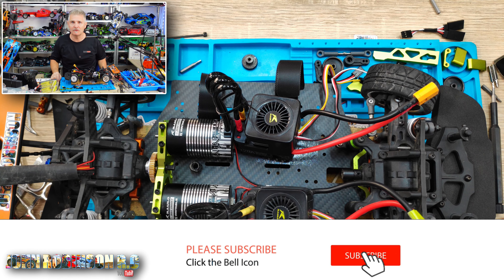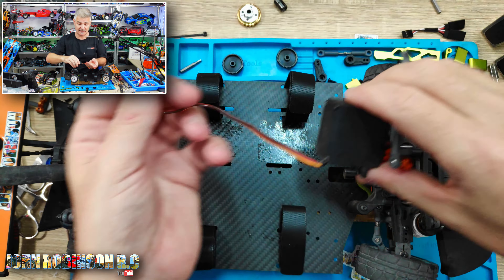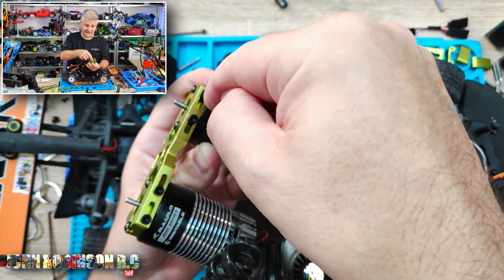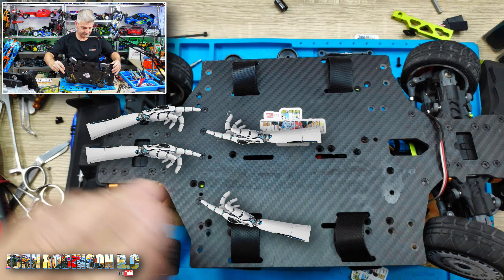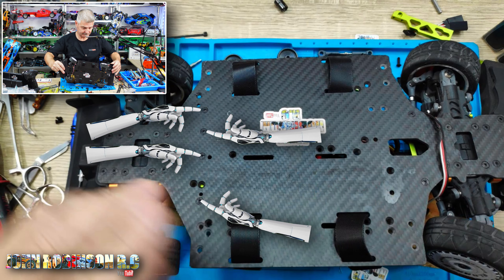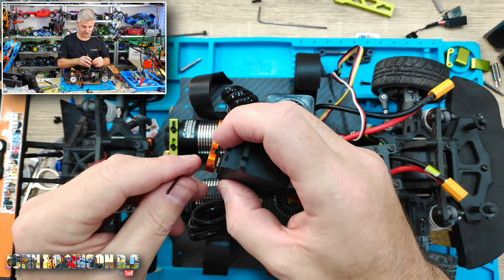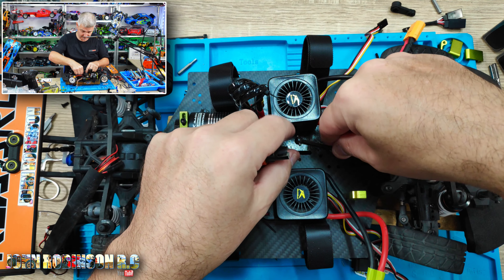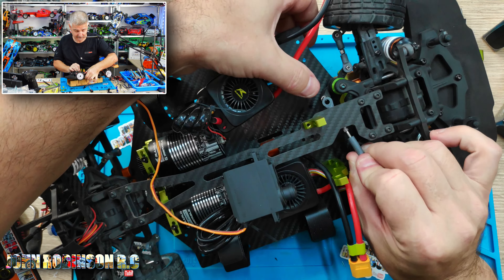TUTORIAL - Installing TWO MOTORS & ESC's - RLAARLO Conversion Part 3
In this video, we are installing the two brushless motor's and ESC's! I cannot wait to see how this thing looks and sounds.

Dual motor mount Code: Rlaarlo AK-787 or JohnRobinsonRC

EDIT: Afterwards I noticed the left pinion was not straight due to the motor shaft being bent. Hence the sound the car was making. Took me two days of readjusting before I noticed the pinion was out of balance.

DRONE: Our new Fimi Mini 3 and it is AWESOME

RLAARLO XDKJ-006 1:14th brushless buggy Code: JOHNROBINSONRC
ARRMA FELONY Amazon
Brushless WLTOYS 124016 V2 Use code: JohnRobinsonRC
Brushless WLTOYS 124016 V2 with 3s battery Use code: JohnRobinsonRC
Brushless WLTOYS 124017 V2 Use code: JohnRobinsonRC

BATTERIES:
🔋 Gens Ace batteries

RC car